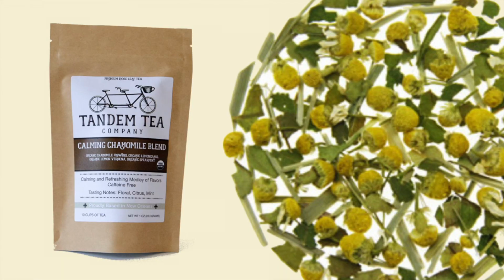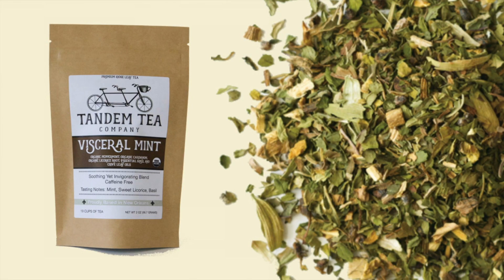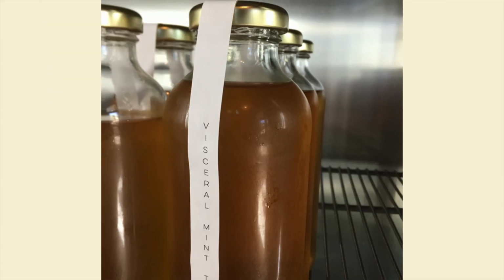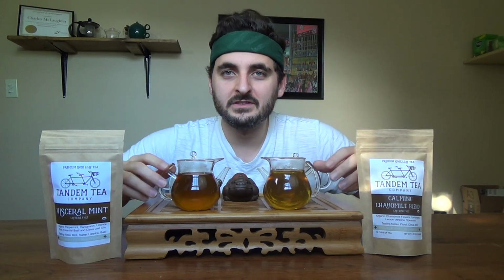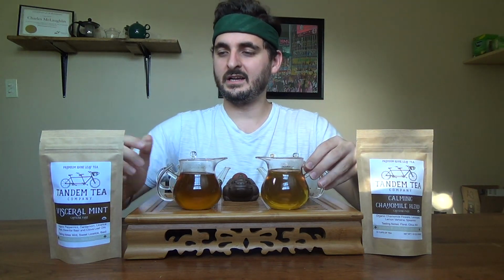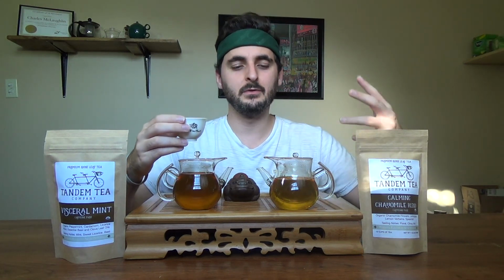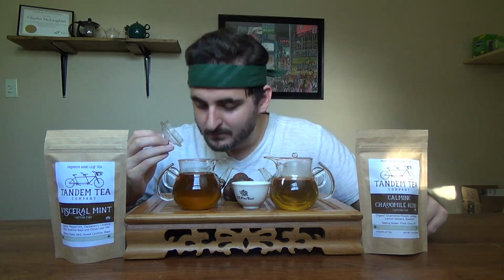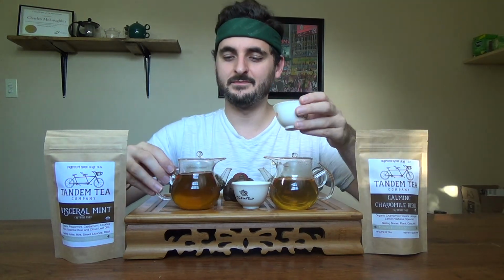Tasting Specialty Herbal Teas - Tandem Teas of the Month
New Orleans' Tea Purveyor Charles McLaughlin cups the latest Tandem Teas of the Month. This month is all about tasting tremendous tisanes. These herbal blends are delicious, healthy, and caffeine free!